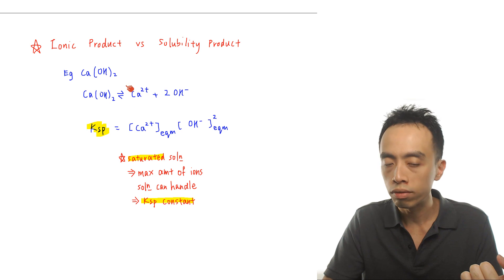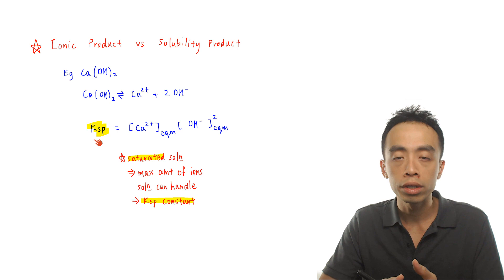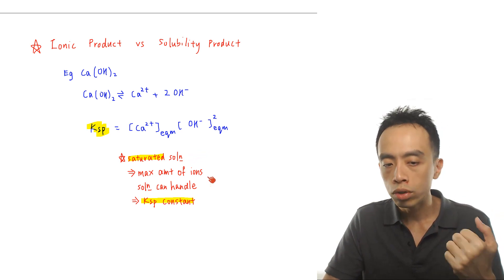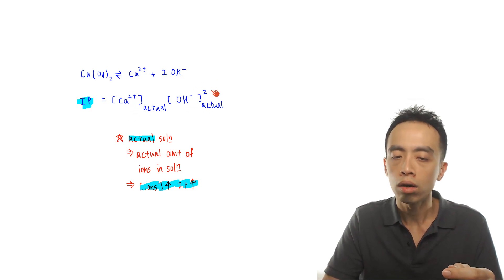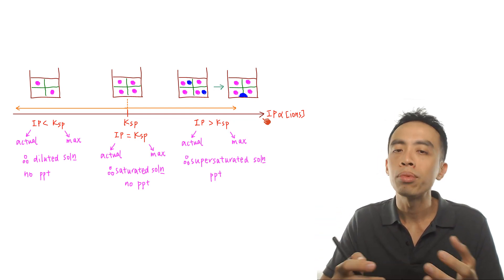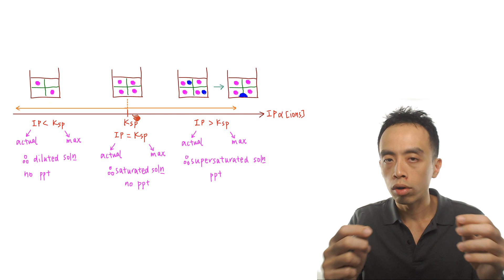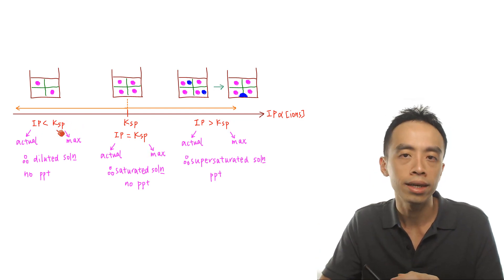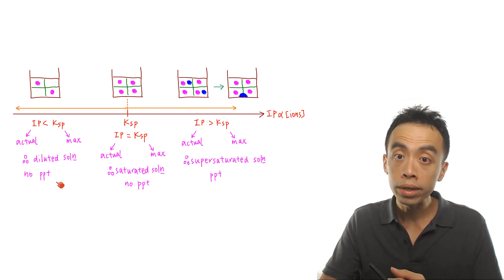Ionic Product versus Solubility Product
In this video we want to discuss the concept of Ionic Product versus Solubility Product.

Let's use the dissociation of a sparingly soluble salt calcium hydroxide as an example.

Solubility Product

Based on the dissociation of calcium hydroxide, solubility product is given as:

Ksp = [Ca2+][OH-]2

Equilibrium constant Ksp describes the concentration of ions for a saturated solution, hence the concentration of Ca2+ and OH- are at their maximum and equilibrium value.

This means Ksp measures the maximum amount of ions that the solution can handle or dissolve.

Since Ksp is an equilibrium constant, it is only affected by changes in temperature, so will be a fixed value at constant temperature.

Ionic Product

Interestingly ionic product looks exactly the same as solubility product:

IP = [Ca2+][OH-]2

However the concentration of ions are for any solution so the solution can be diluted, saturated or supersaturated.

Since ionic product measures the actual amount of ions in solution, it will vary depending on the concentration of ions dissolved.

To visualise the relationship between IP and Ksp, we can see IP as the number line, which increases as concentration of ion increases, and Ksp as a specific point along this number line.

1. IP equals to Ksp

When actual amount of ions equal to maximum amount of ions, the solution is saturated but there is no precipitation.

Any addition of ions will result in precipitation since the saturated solution can no longer dissolve any more ions.

2. IP less than Ksp

When actual amount of ions is less than maximum amount of ions, the solution is diluted and there is no precipitation.

We will expect more salt to dissolve when added since there are still available slots in the diluted solution to accommodate these additional ions.

3. IP greater than Ksp

When actual amount of ions is more than maximum amount of ions, the solution is supersaturated and is hanging on to more ions than it can keep in solution.

This usually happens when 2 solutions containing separate sources of cation and anion are mixed together.

A supersaturated solution doesn't stay supersaturated and it has to precipitate out the excess ions that it cannot handle in solution.

The resultant outcome will be a saturated solution and precipitate.

For the detailed comparison between ionic product and solubility product, check out this video!

Topic: Solubility Product, Physical Chemistry, A Level Chemistry, Singapore

You can also view this video lesson with screenshots and detailed explanation